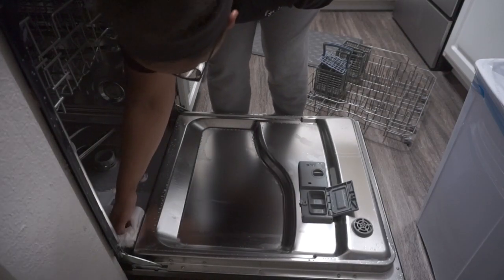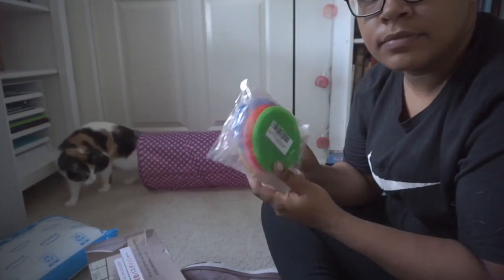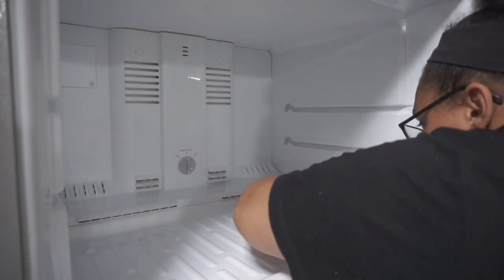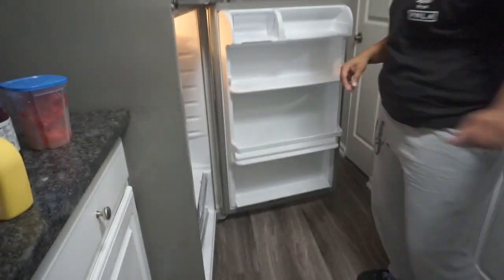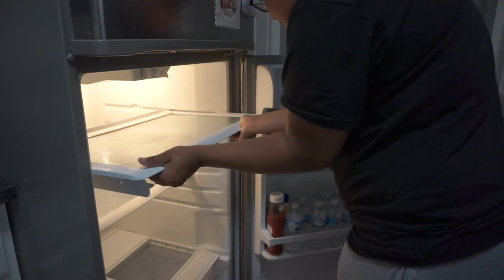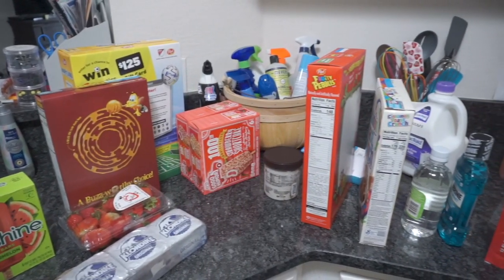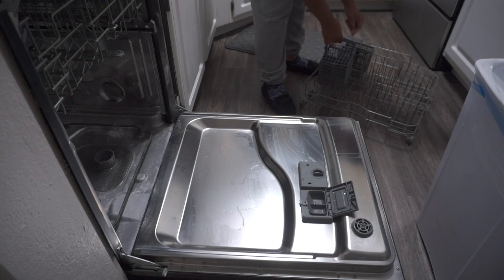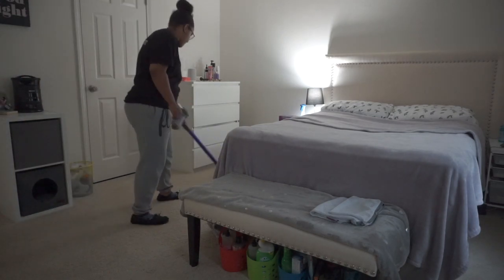ULTIMATE DEEP CLEANING MOTIVATION 2020 | FRIDGE & DISHWASHER EXTREME SPEED CLEAN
I have the Ultimate kitchen clean with me video for you! I tackle just about every area in my kitchen, including the trash, the dishwasher, and the fridge. I hope this gives you all the motivation you need to clean your kitchen today :)

Products Used:
Microfiber Cloths
Silicone Rainbow Sponges
Mrs. Meyers Multi Surface Cleaner- Basil
Method Daily Wood Cleaner

ABOUT ME:
I am a full time nanny and part time roller skater! I recently moved into my first apartment, and love sharing all the ways I clean and organize it. I post cleaning videos, organizing videos, Decluttering videos, digital couponing videos,  and much more!

* Video is not made for children, but is family friendly.*